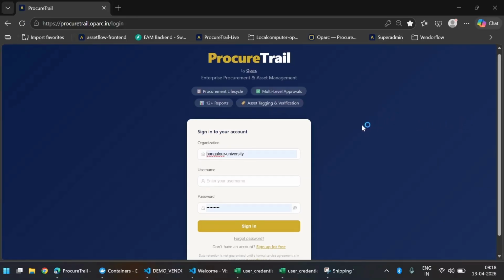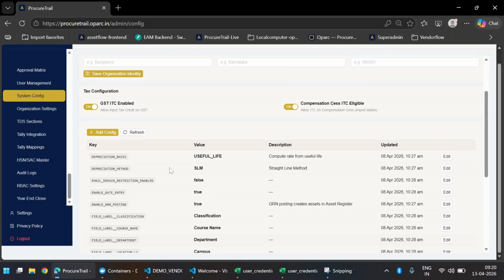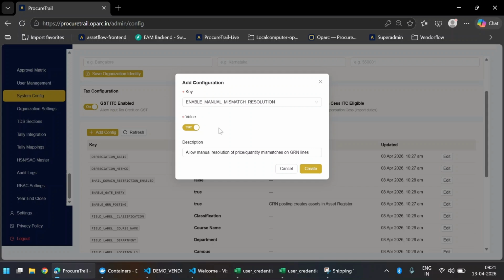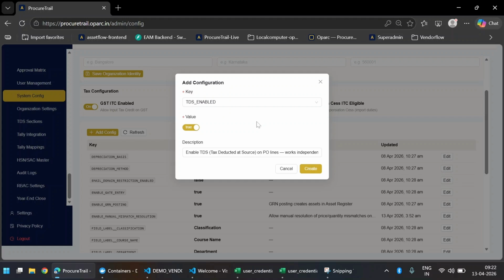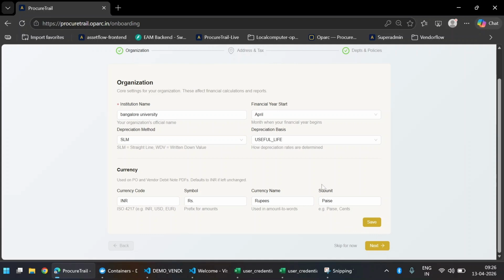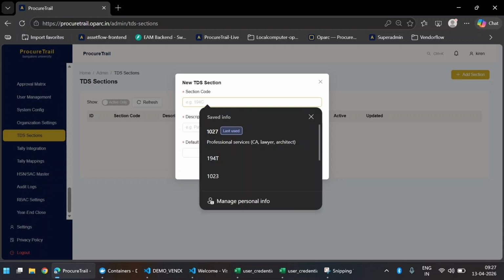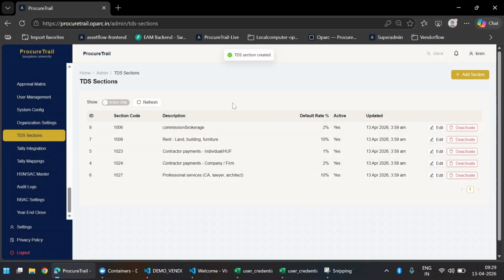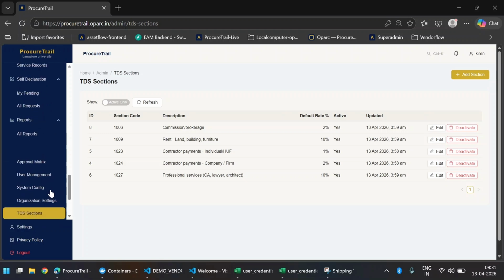12. Startup Wizard and System Configuration linkage, TDS set up, Compensation cess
Before we move to PO creation setting up of TDS so that Vendor can be added in next session also this video shows linkage between System configuration and Set up wizard